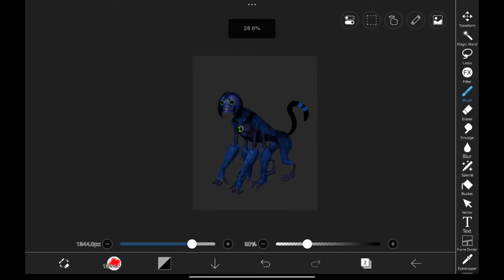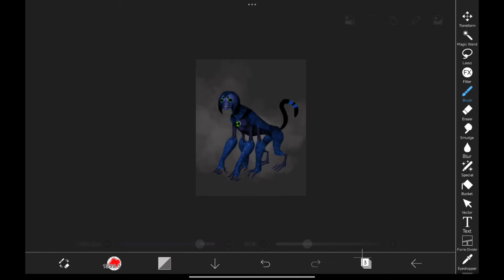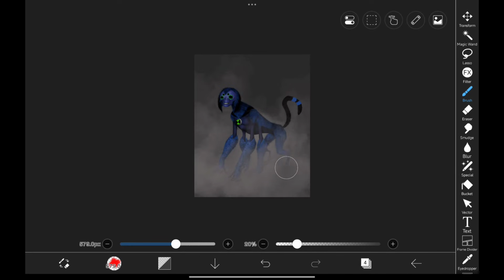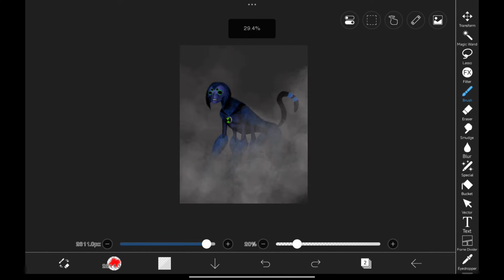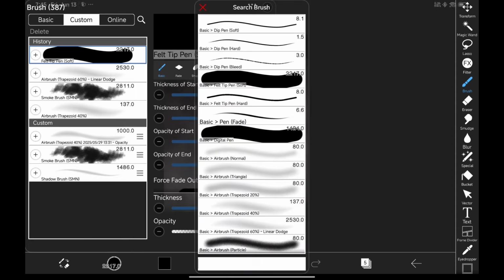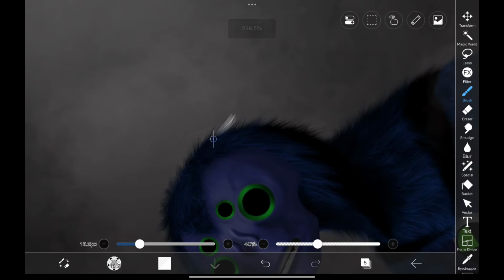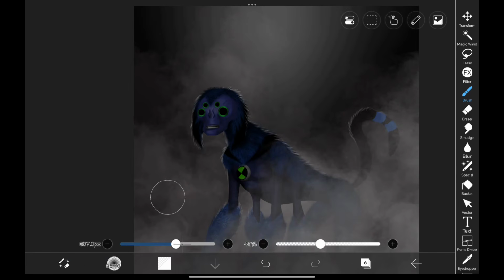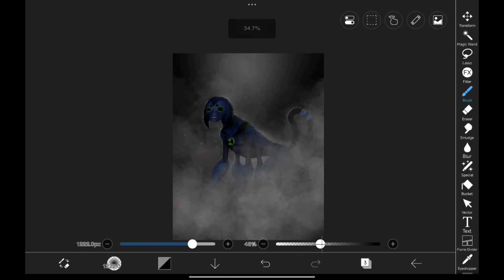How To Create Smoke Background In Ibispaint X | Android & iOS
App Used      : ibis Paint X
Device           : Xiaomi Pad 6

The password will appear in the top right corner of your screen.

Watch from start to finish and DO NOT SKIP to ensure you don’t miss the password.

The password consists of 4 LETTERS & NUMBERS, appearing separately (in two parts).

✅ HOW TO ENTER THE PASSWORD:

The password will appear twice in the video.

EXAMPLE:
▫️PASSWORD 1: KL
▫️PASSWORD 2: B5
▫️PASSWORD 1 & PASSWORD 2 combined make the correct PASSWORD: KLB5